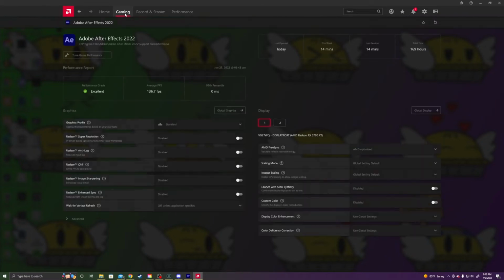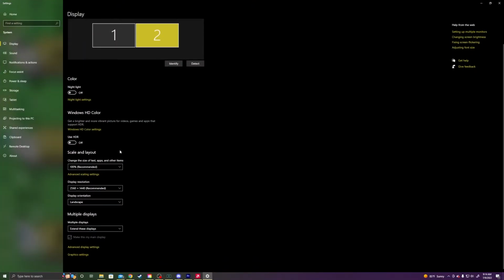What is Virtual Super Resolution?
What is Virtual Super Resolution (VSR) well it's actually one of many features in AMD's adrenalin software. Virtual Super Resolution is the exact opposite of Radeon Super Resolution and makes things harder to run but there is a use fore it. So let's discuss.

00:00 Introduction
01:11 What is VSR
01:30 Why would you use it
01:48 What are the drawbacks
02:32 But is it better?
03:59 Results do vary
06:21 How to enable it
07:16 RSR Vs VSR Vs FSR
08:24 Thanks for watching